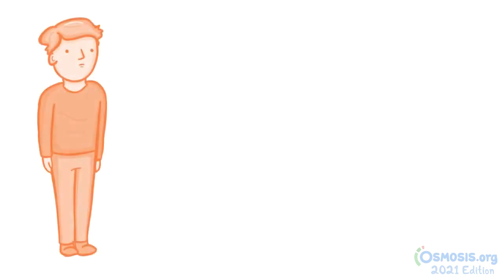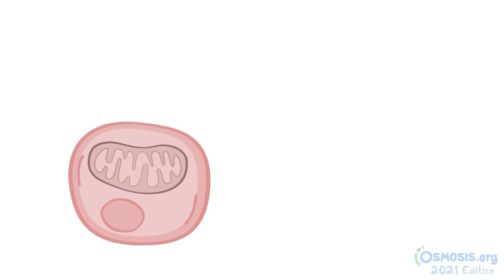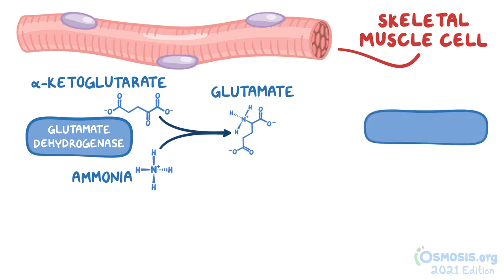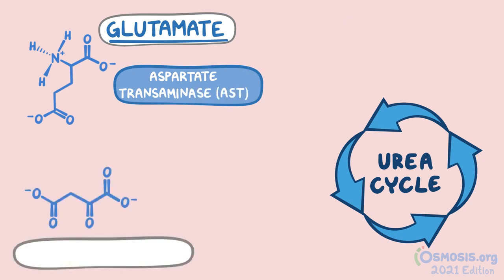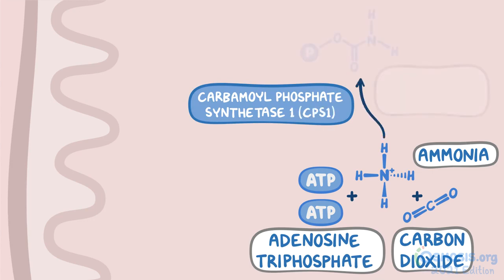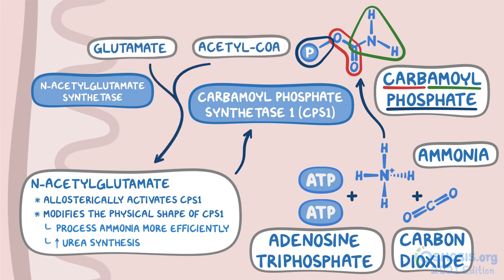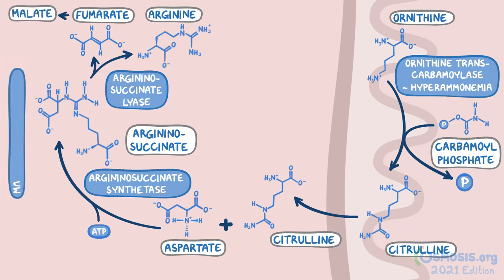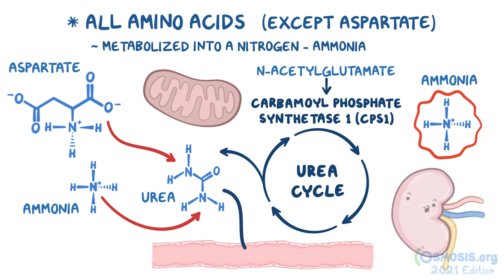Osmosis Nitrogen and urea cycle